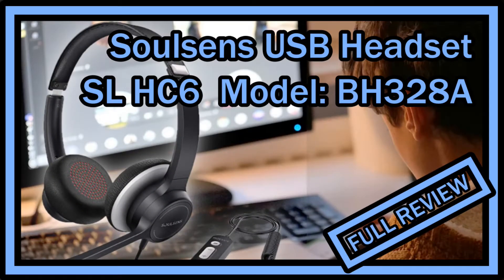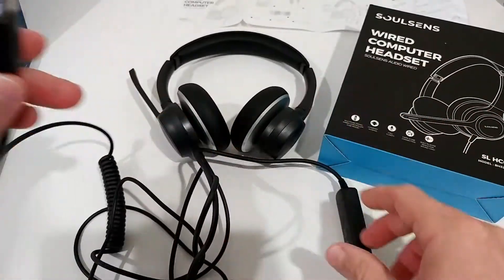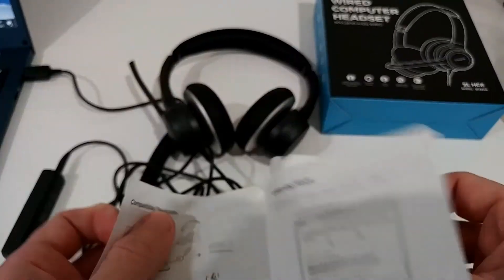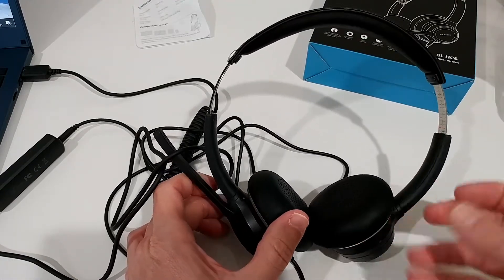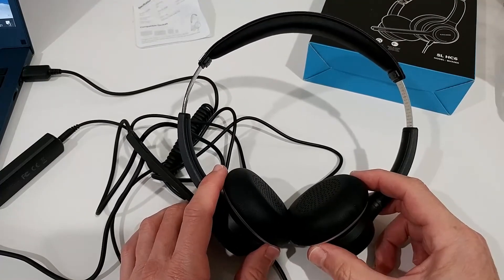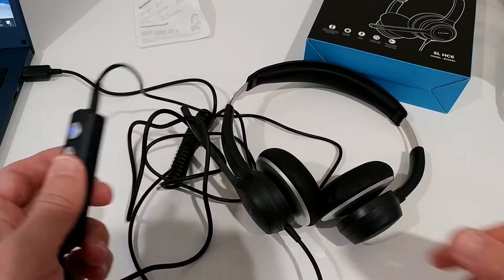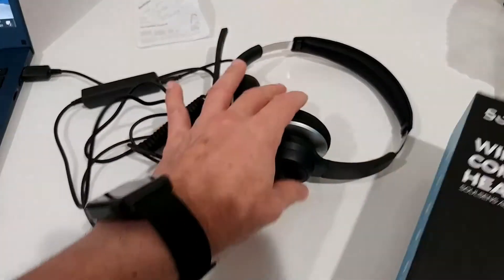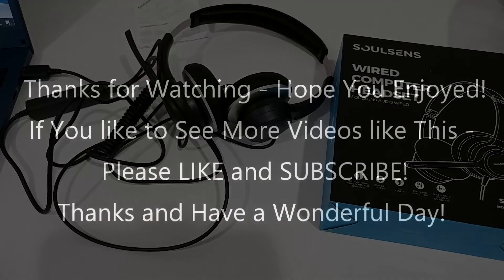Soulsens USB Headset SL HC6 Model BH328A with Microphone 3.5mm FULL REVIEW With Microphone Sample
Soulsens USB Headset SL HC6  Model: BH328A  with Microphone Noise Cancelling, Clear Sound, 3.5mm Office Headphone with Comfort Fit Earpad, Business PC Headset for Skype, Webinar, Cell Phone, Call Center, Work at Home

FULL REVIEW showing all parts of the packaging, the full instructions manual, and microphone recording samples from 3.5 mm and USB

Get more information or buy it cheap directly on Amazon with this

Original Product information:

Product description
Soulsens HC6 USB headset designed comfort and convenience.

Whether you are a teenager, adult, office worker, or student, you can enjoy the perfect sound experience brought by Soulsens anytime and anywhere.

Compatible devices: Windows2000/7/8/10/XP/Vista, Mac OS X, iOS, Android, Tablet PC

Brand Soulsens
Color Black
Connectivity Technology Wired
Model Name BH328A
Form Factor On Ear
NOISE CANCELING MIC With the noise canceling mic, Soulsens computer headset could minimize unwanted background noise like keyboard clicks, nearby talkers for clear and natural calls on most leading platforms, including MS Teams, Skype, zoom, etc; Moreover, the mic boom can rotate 270° to be worn on the left or right as you like
HEAR CALLS AND MUSIC CLEARLY With the noise cancelling sound card in the control box, Soulsens computer headset provides full bodied bass, crisp higher frequencies, and incredibly low distortion for a satisfying sound; Whether you’re on a video call or listening to music in the busiest open workspaces, you can hear clearly
DUAL CONNECTIONS The simple control box provides flexible connections(USB/3.5mm); The detachable 3.5mm jack could connect to most mobile devices quickly and easily, and take it with you wherever you go; Boost your On The Call confidence; Note: The control box is only available on the USB connection
LIGHTWEIGHT DURABILITY Engineered to be extremely light at just 145g/5.1oz, Soulsens computer headset will not weigh you down even on the longest calls; The headband could be adjusted and bent to fit all head sizes and is durable enough for daily use; Never worried that pulling and twisting will break the headset
BUSINESS STYLE COMFORTABLE FIT The handcrafted leather head pad and metal steel headband are ready for business; The memory foam ear cushions are comfortable even hours of listening; No heat, no sweat; Built for comfort and reliability, Soulsens computer headset delivers the best wearing experience

Specification:
Impedance: 32O
Working Voltage: 5V
Sensitivity: 95±3dB
MIC Sensitivity: -42±3dB
Audio Plug: USB plug+3.5mm
Note: The control box is only available on the USB connection.

Reminder: Recommend to move the headset abit forward when wearing it, and don’t let it press your ears completely;  take off the headset every 1-2 hrs to get your ears relaxed.

Package Dimensions 7.4 x 6 x 2.2 inches
Item Weight 5.1 ounces
ASIN B08G4FMWBJ
Item model number BH328A
4.3 out of 5 stars
Best Sellers Rank no 151 in Computer Headsets
Date First Available August 18, 2020
Manufacturer Soulsens